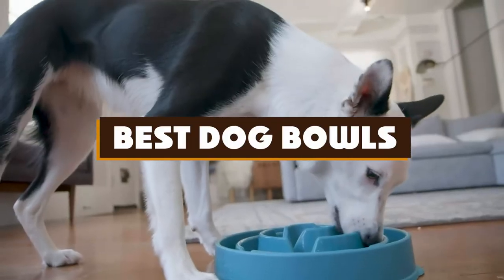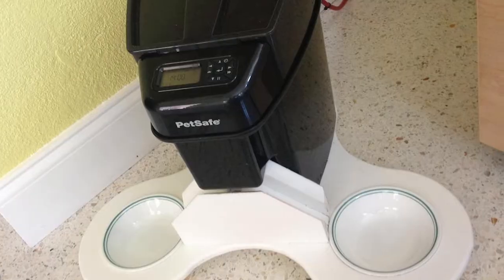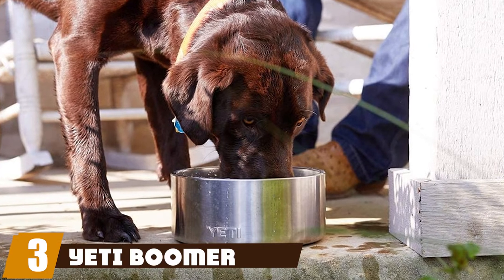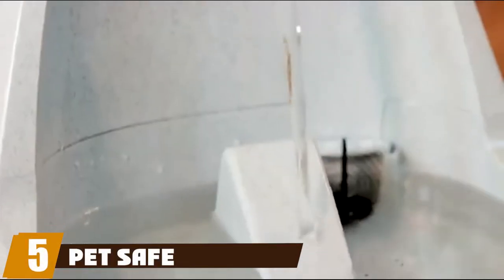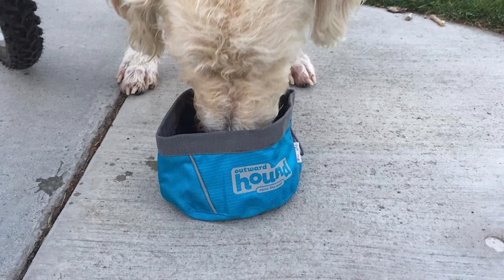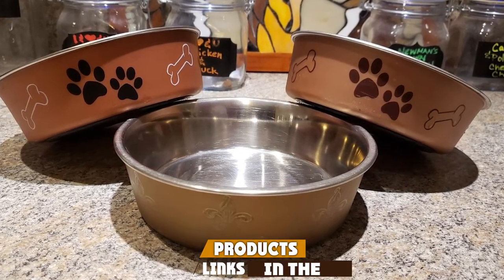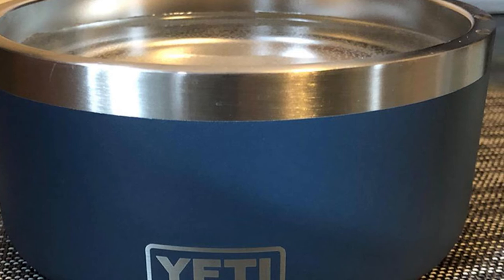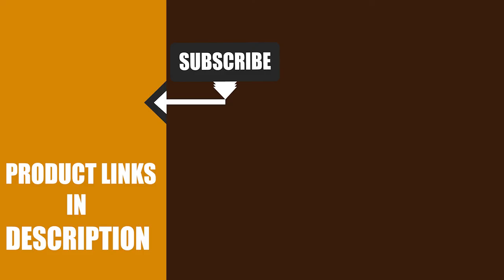Best Dog Bowl In 2024 - Top 10 Dog Bowls Review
Get From Here:

1 . PetSafe Healthy Pet Simply
2 . MidWest Stainless Steel
3 . Yeti Boomer 8 Dog Bowl
4 . Outward Hound Slow
5 . PetSafe Drinkwell Platinum
6 . Outward Hound Port-A-Bowl
7 . Fringe Studio Stoneware
8 . LovingPets Bella Bowls
9 . YETI Boomer 4
10 . PetFusion Elevated Dog